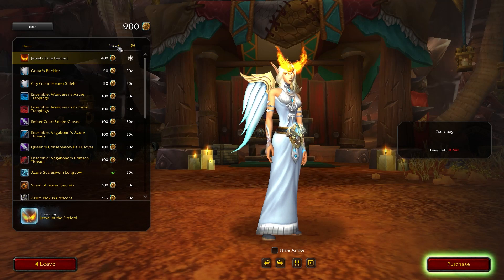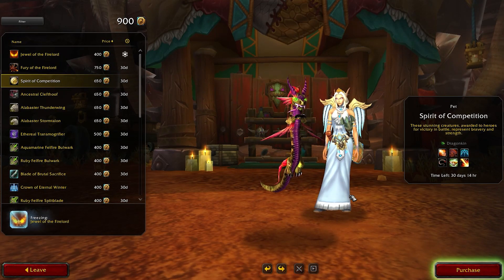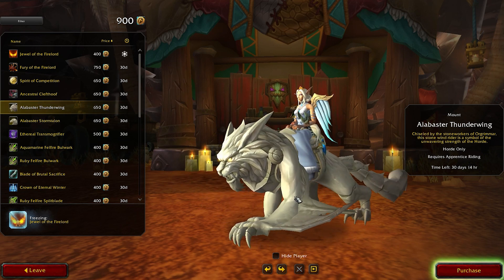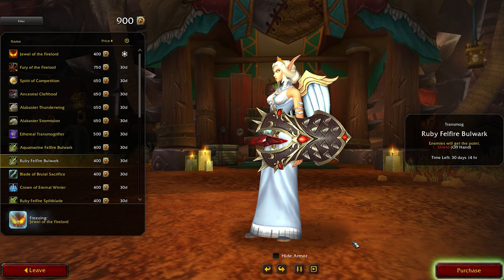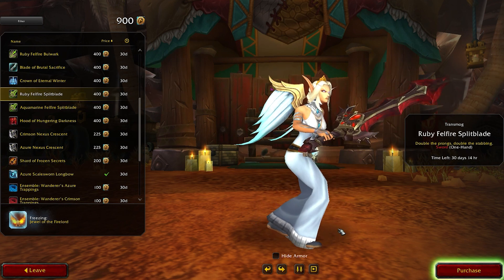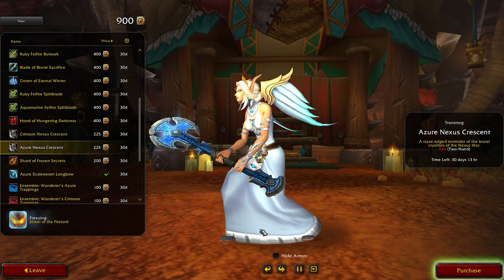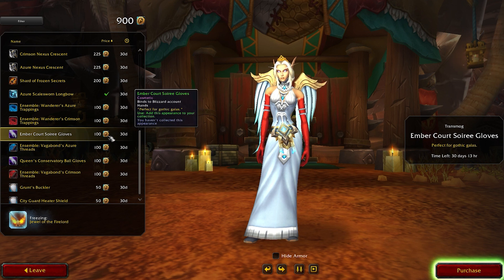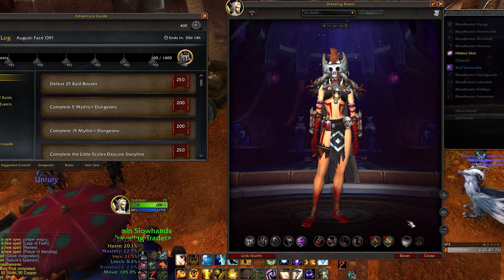August’s Trading Post Rewards - Finally! A Blood Troll Xmog! WoW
Hi! Today we take a look at August's Trading Post Rewards in 2023!

This is my own footage from playing the game World of Warcraft: Dragonflight.
Editing Software: Adobe Premiere Pro + Audacity (for sound)